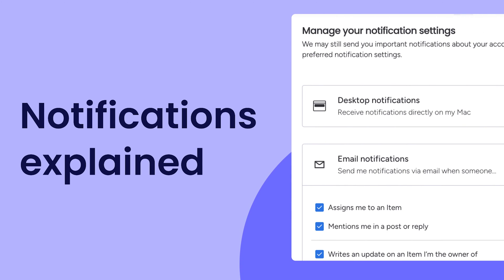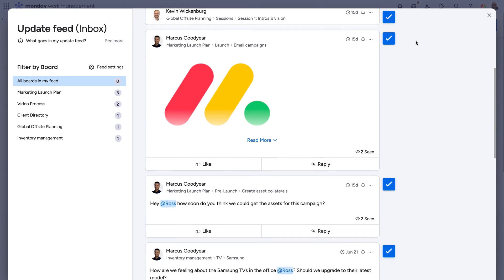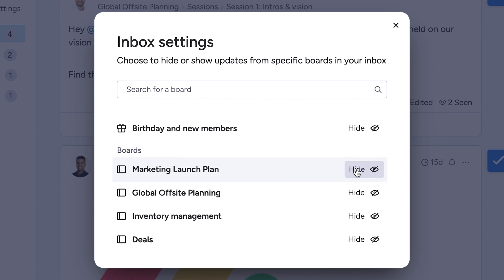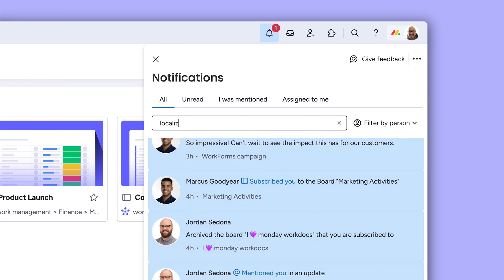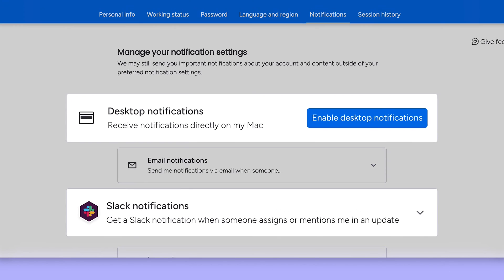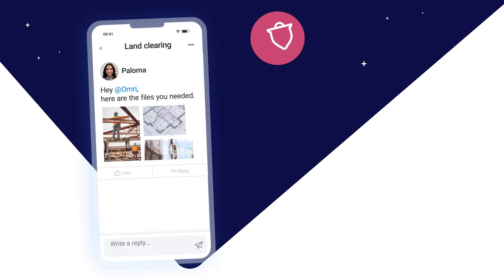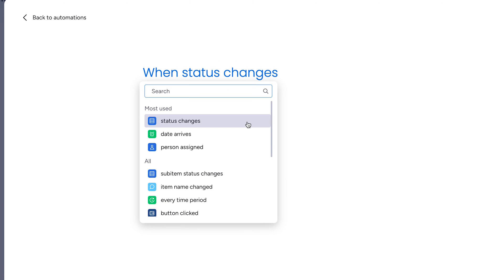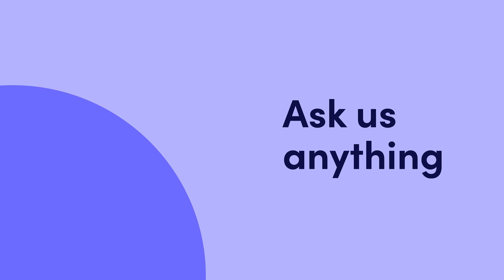Notifications explained | monday.com tutorials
Thanks to all the different avenues for notifications on monday.com, you’ll remain in the know like never before.

Ross goes over the different areas to find notifications, and how to manage settings for them!

00:00 - Introduction
00:19 - The Inbox (Update feed)
00:41 - Bell notifications
01:07 - Edit board notifications
01:15 - Global notification settings // Desktop, Slack, Email
01:49 - monday.com mobile app
02:00 - Automate notifications